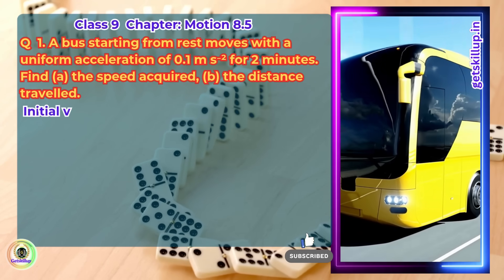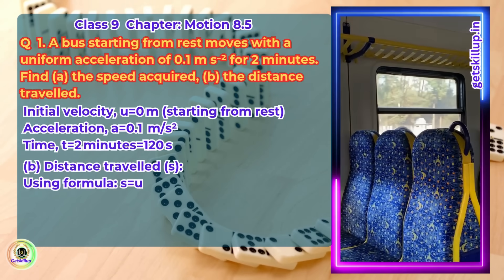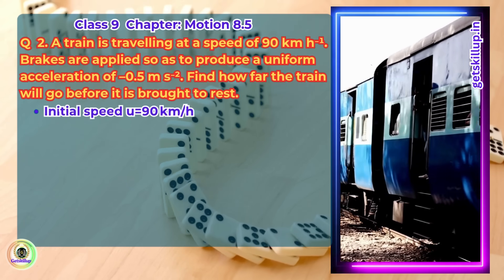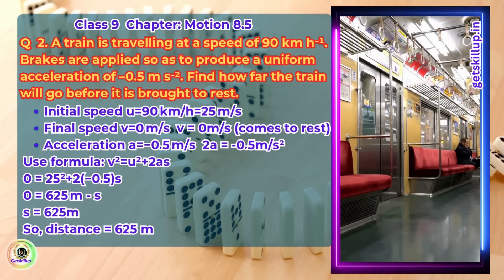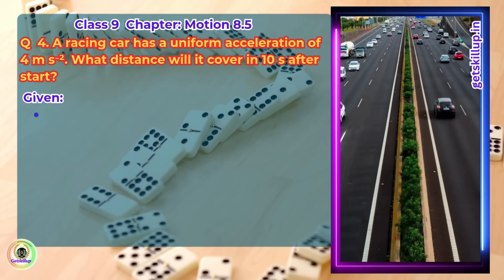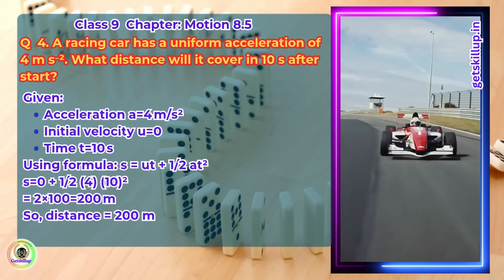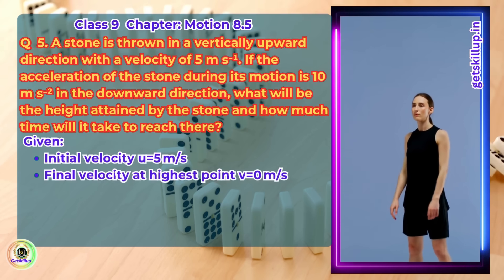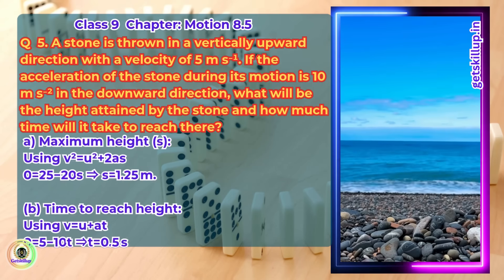Motion Chapter 7.5 | NCERT Class 9 Physics | Step-by-Step Numerical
Motion Chapter 8.5 | CBSE Class 9 Physics | Step-by-Step Numerical
NCERT Class 9 Science Chapter: Motion (Section 8.4)

Need help solving physics numericals from the Motion chapter? This video walks you through the in-text questions of Section 8.5 with clear step-by-step animated explanations. Perfect for mastering speed, acceleration, and distance formulas!

✅ What’s Included:

Bus starts from rest
Given: a = 0.1 m/s², t = 2 min = 120 s
(a) Speed acquired:
v = u + at = 0 + 0.1 × 120 = 12 m/s
(b) Distance travelled:
s = ut + ½ at² = 0 + ½ × 0.1 × (120)² = 720 m
Train deceleration problem
Given: u = 90 km/h = 25 m/s, a = -0.5 m/s², v = 0
s = (v² - u²) / (2a) = (0² - 25²)/(2 × -0.5) = 625 m
Trolley on inclined plane
Given: a = 2 cm/s² = 0.02 m/s², t = 3 s
v = u + at = 0 + 0.02 × 3 = 0.06 m/s
Racing car distance
Given: a = 4 m/s², t = 10 s
s = ut + ½ at² = 0 + ½ × 4 × (10)² = 200 m

Stone thrown upward
Given: u = 5 m/s, a = -10 m/s²
Time to reach highest point:
v = u + at ⇒ 0 = 5 - 10t ⇒ t = 0.5 s
Height attained:
s = ut + ½ at² = 5 × 0.5 + ½ × (-10) × (0.5)² = 1.25 m
📚 Formulas Used:
v = u + at
s = ut + ½ at²
v² = u² + 2as
🎯 This video is ideal for:
Class 9 CBSE students
Exam & test revision
Building strong conceptual clarity in kinematics
📢 Watch till the end for full understanding with visual aids.